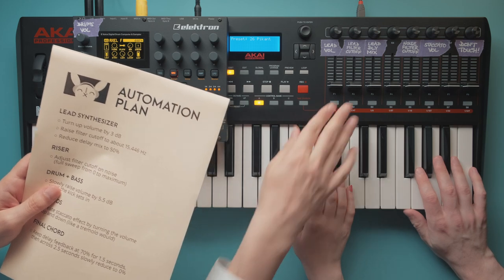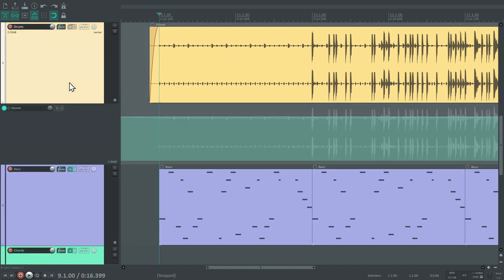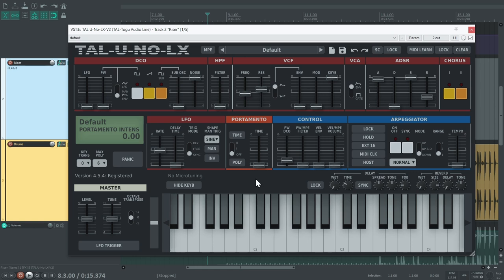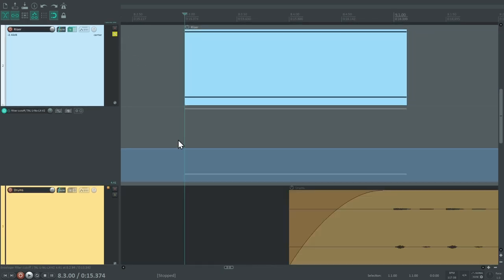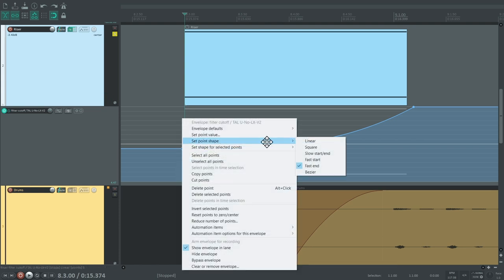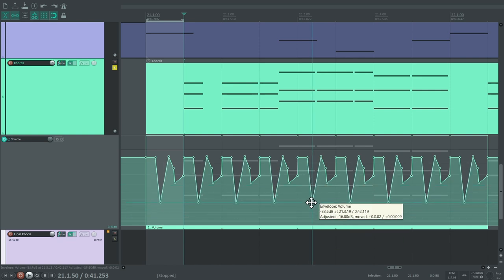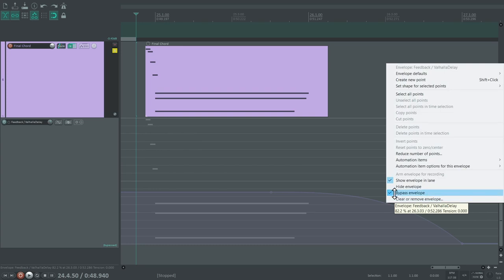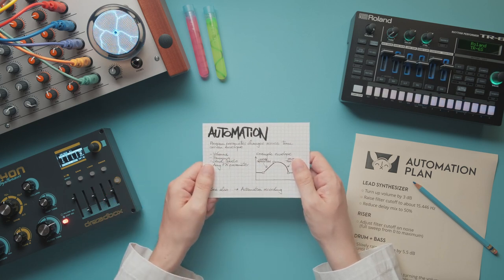How to Use Automation | Audio Laboratory | Captain Pikant | Thomann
In a good production, the settings of your tracks, instruments and effects are rarely just set and forget: You want them to change across time to keep things interesting. What does automation have to do with all this? Tune in! @CaptainPikant shows you what you need to know.